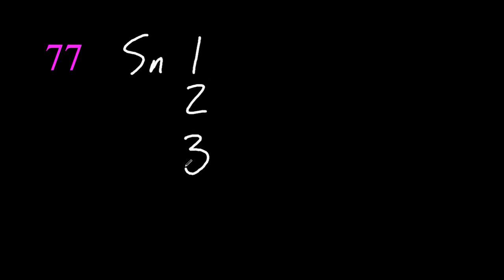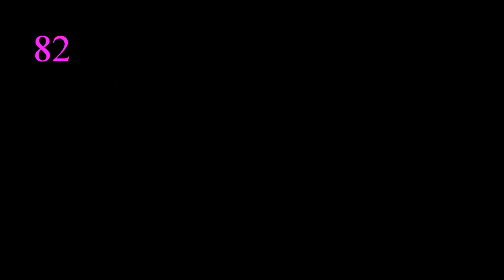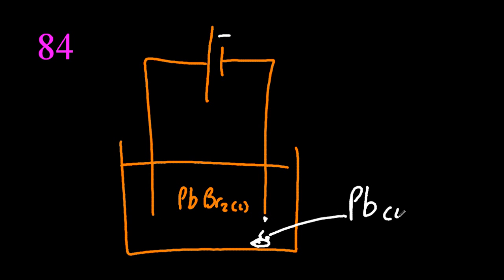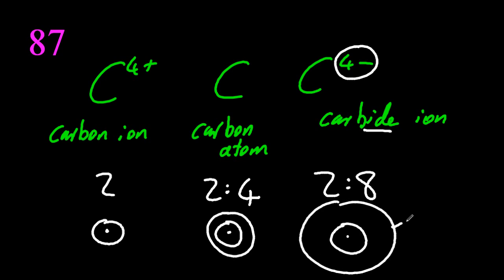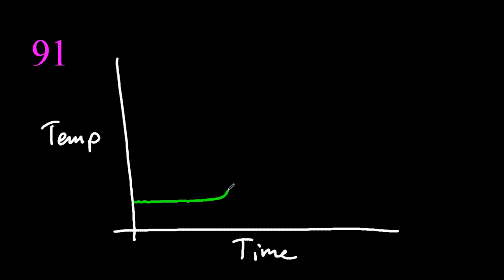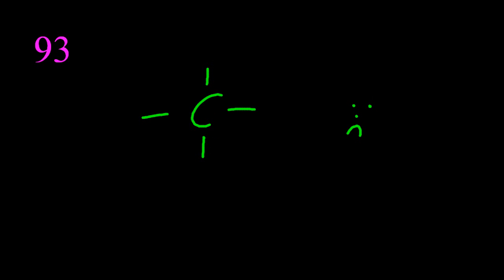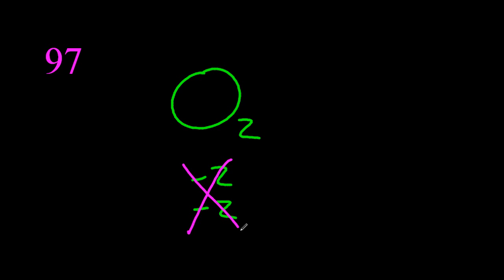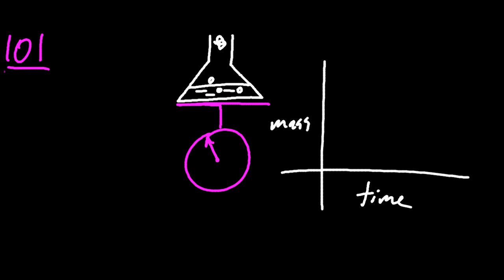100 Mistakes To Avoid in IB Chemistry SL pt 76-101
Good luck in the exam - past papers are the key to success (too)